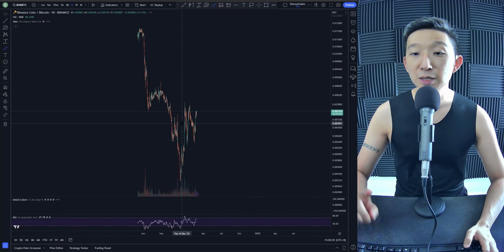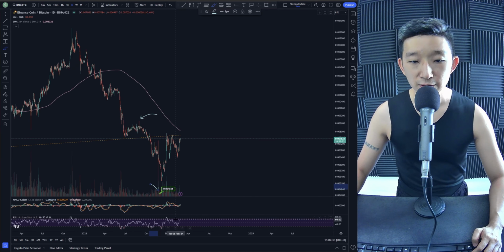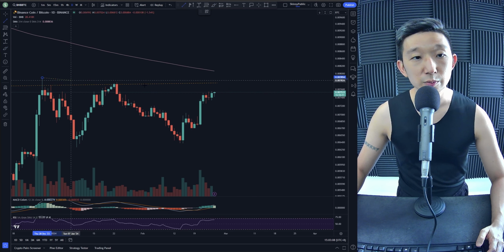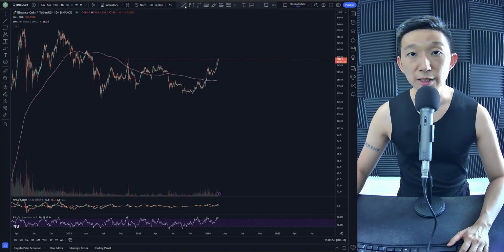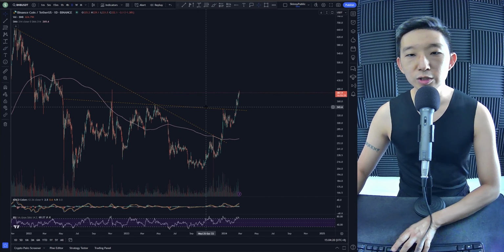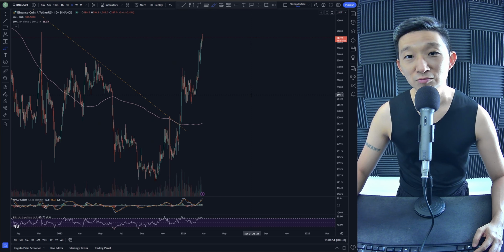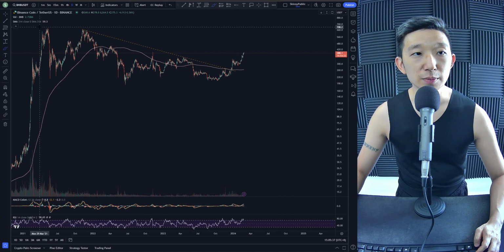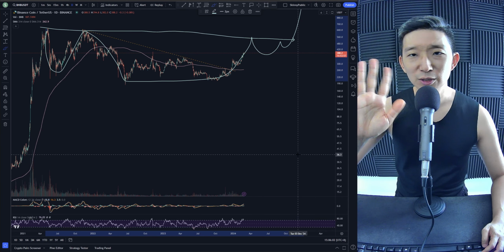BNB Binance Coin Price Prediction (26 Feb 2024)